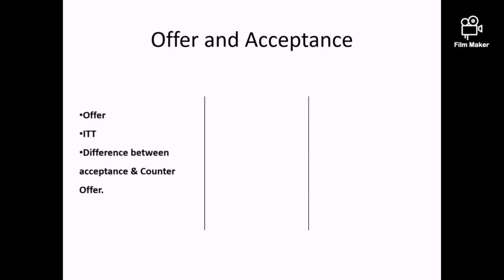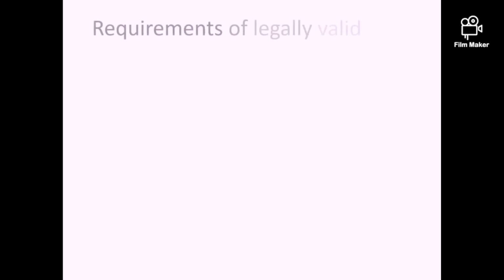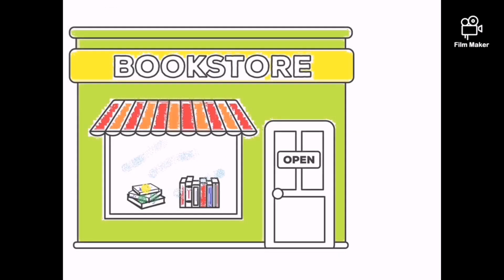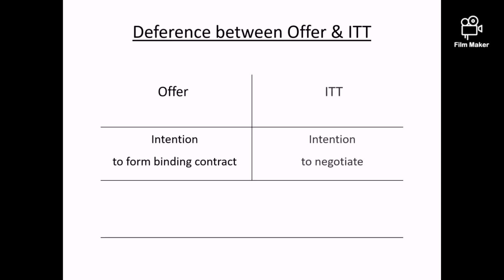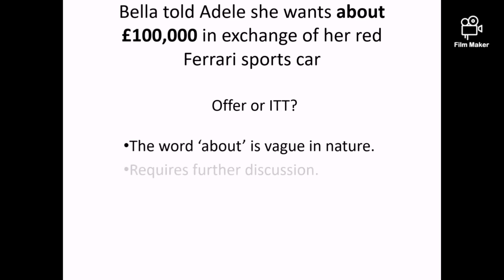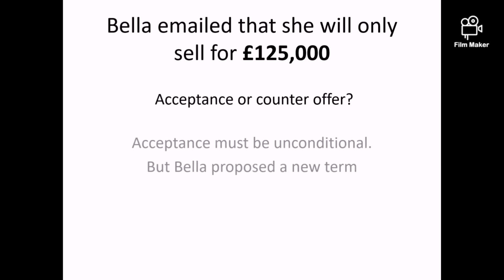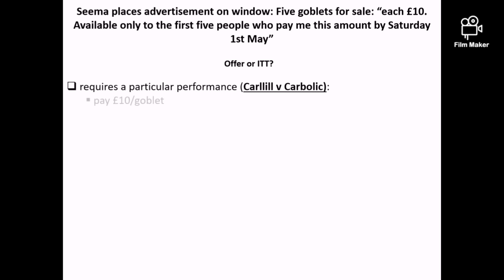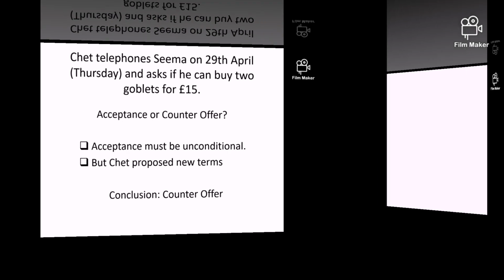Offer, ITT and Counter Offer | Contract Law || 15 minutes a day— learning law bit by bit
This is a virtual learning platform for LLB students, who are studying English Law back here from Bangladesh. Here we will learn English Law bit by bit by simply spending 15 minutes a day.
If you need a detailed "sample" answer for the questions discussed in this video in order to learn how to organise your words, leave you eMail addresses in the comment section below 👇 and I will send you the same